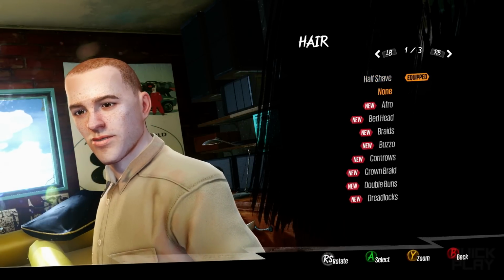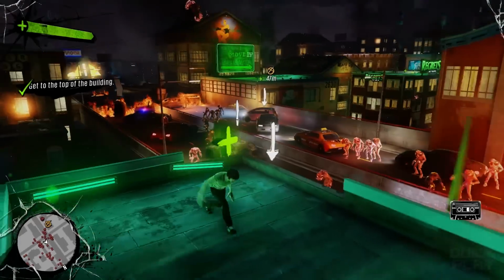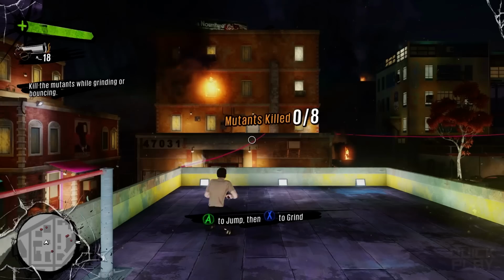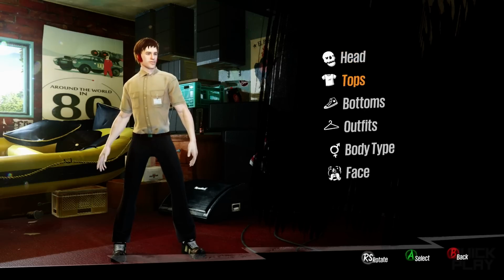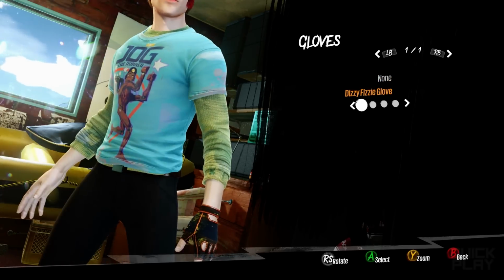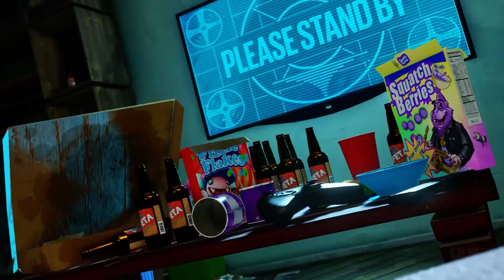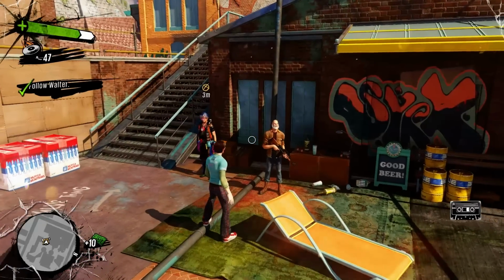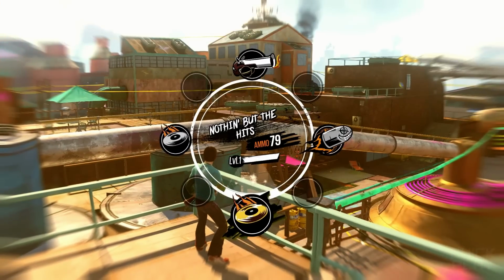Sunset Overdrive - Intro Gameplay, Character Creation, and First Impressions! Xbox One! (Quick Play)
Sunset Overdrive is a fun, colorful, and over-the-top exclusive for the Xbox One! Here's a Quick Play with my gameplay and first impressions! Thanks for every Like and Favorite! They really help!

Quick Play gives gamers a first look at new games!